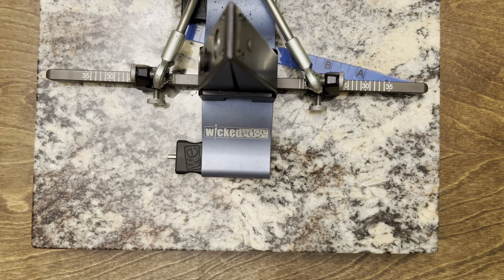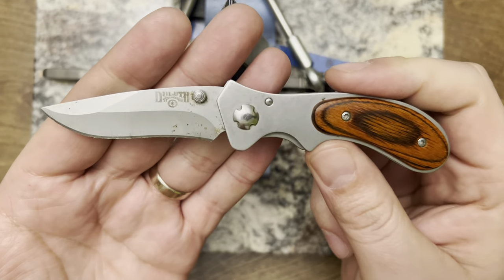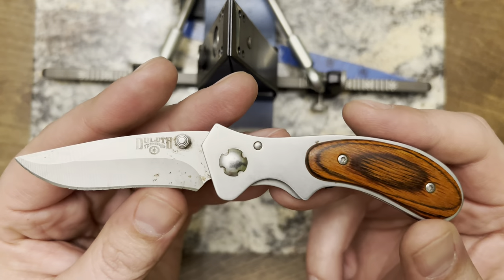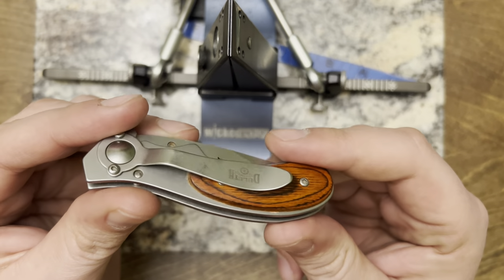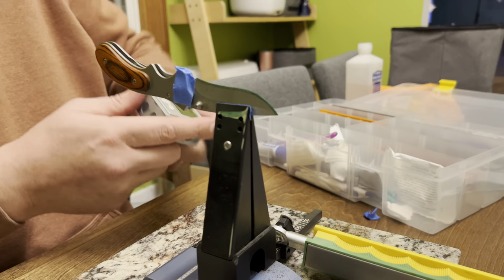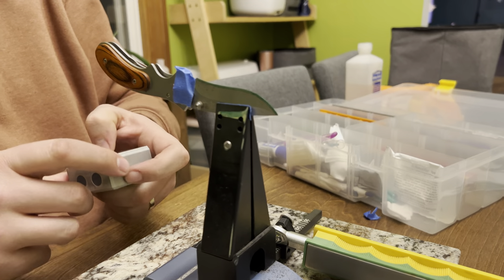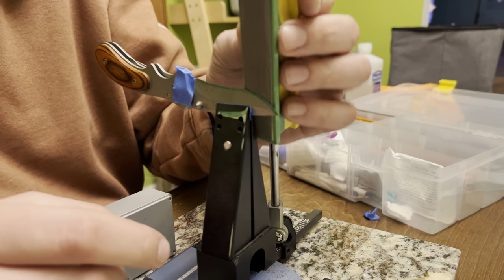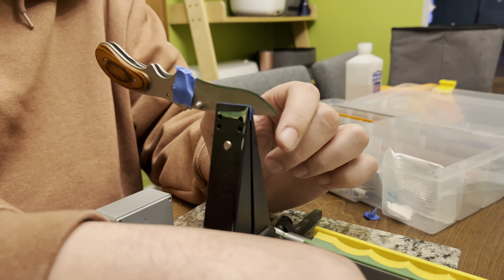Repairing edge damage on a recurve blade | Duluth Trading knife on the Wicked Edge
Merry Christmas from my family to yours.